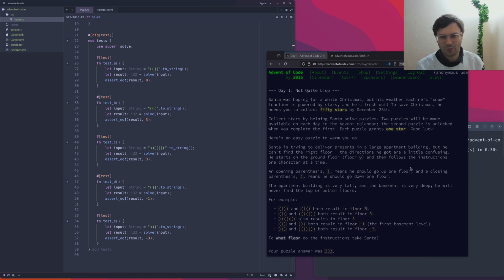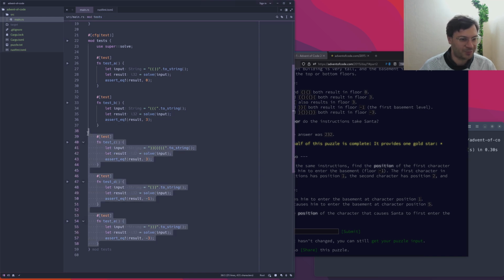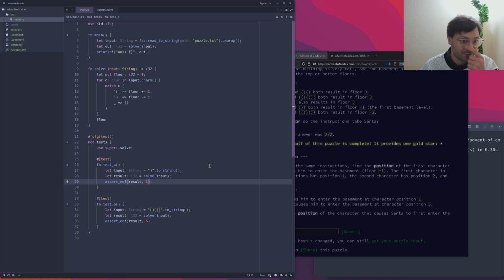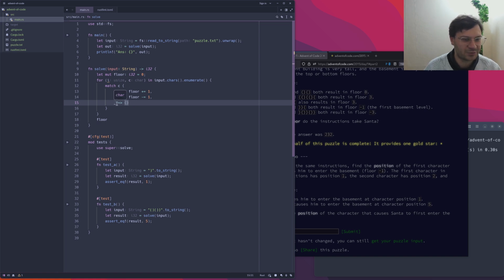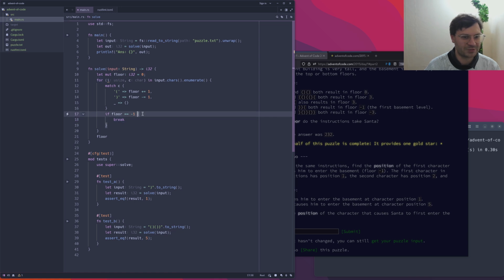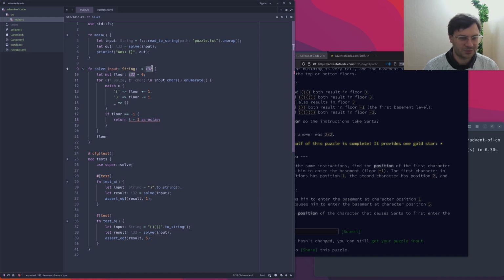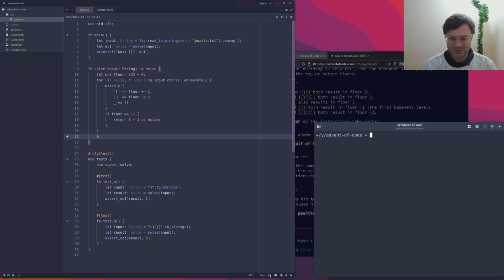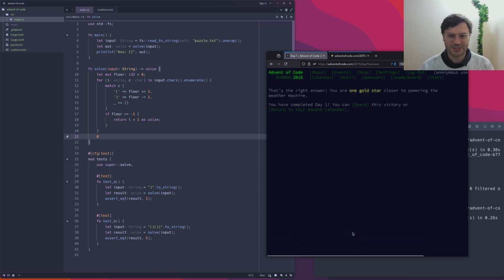Advent of Code 2015 Day 1 Part 2